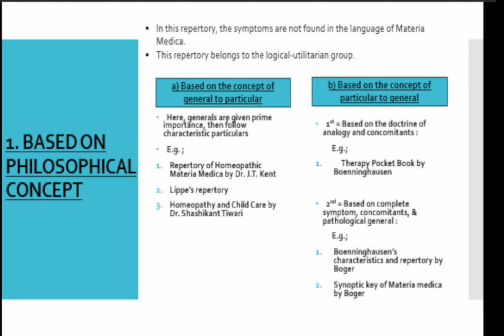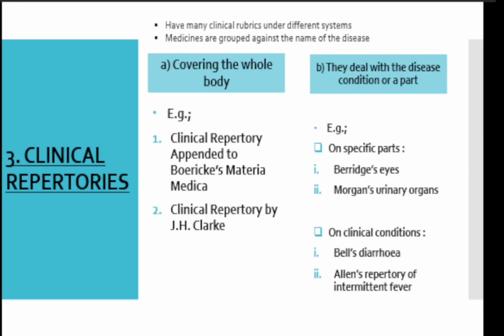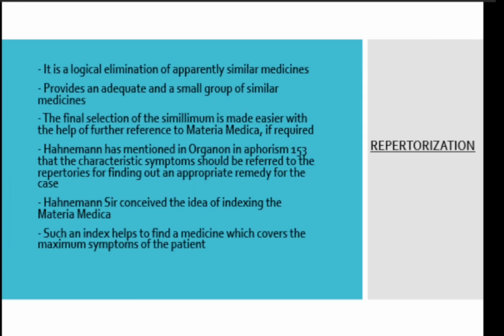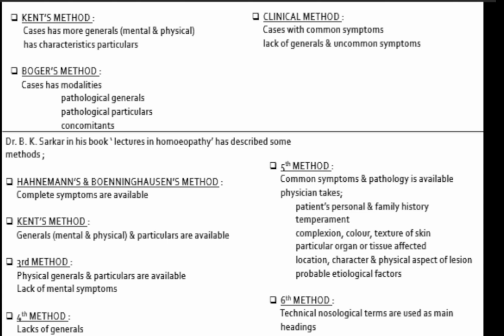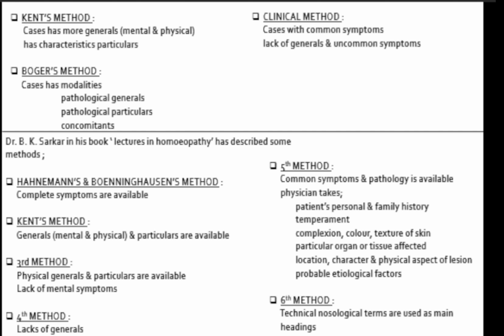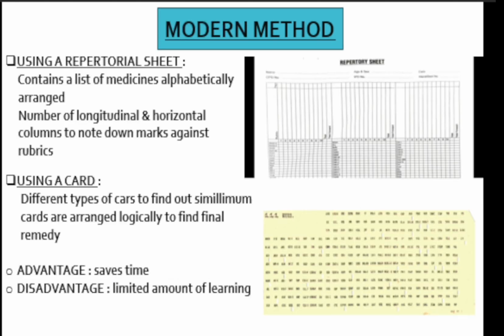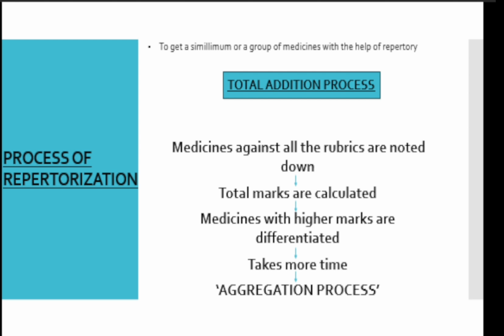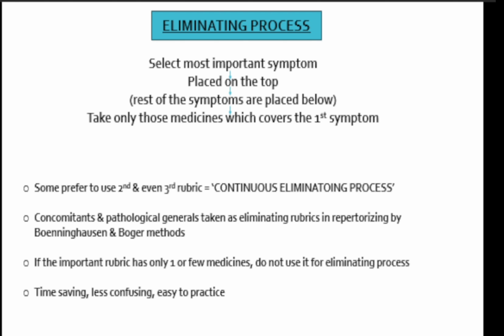lecture 2 classification & repertorization by Dr.Vruksha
FOR PROMETRIC EXAM PREPARATIONS AND EMREE /UAE EXAM
COACHING,SUBSCRIPTION AND BOOK FOR-GENERAL PHYSICIANS,FAMILY PHYSICIANS,INTERNAL MEDICINE PHYSICIAN,EMERGENCY PHYSICIAN,GP GYNEC,GP PEDIATRIC,GP DENTIST AND GP HOMEOPATHIC DOCTORS
HIGH YIELD PROMETRIC MCQS DISCUSSION WITH ANSWER AND EXPLANATIONS
enroll for every Sunday free mock test